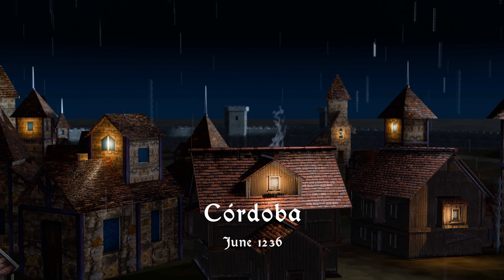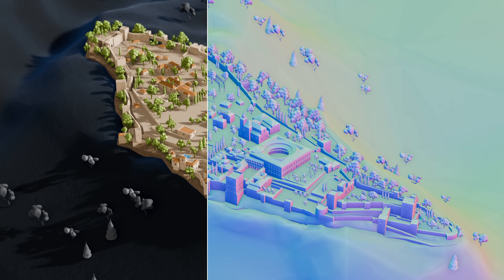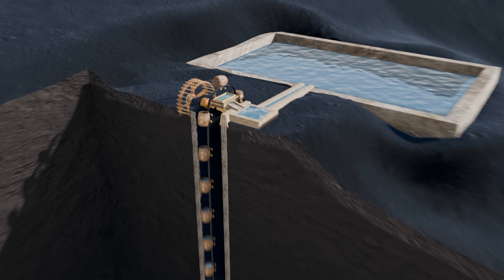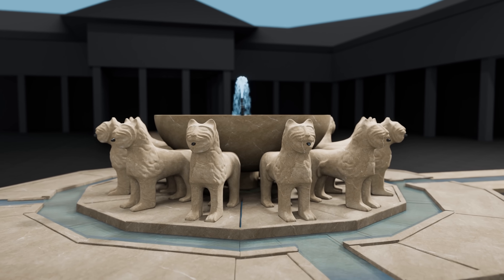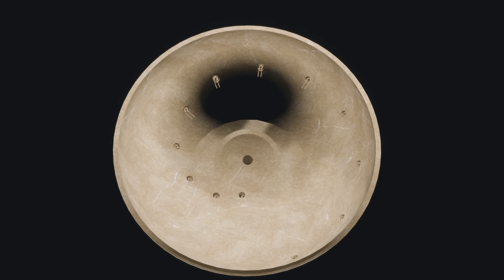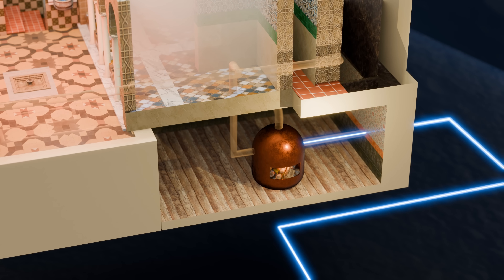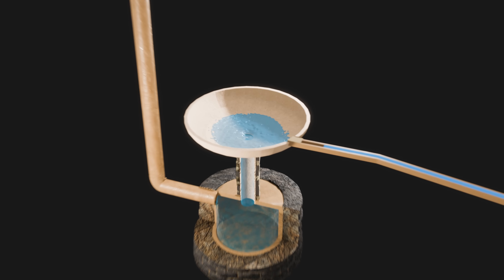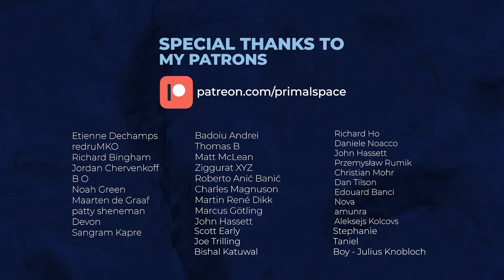The Ancient City That Mastered Water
Have you ever wondered if water can flow uphill? In this video, we dive into the incredible engineering of the Alhambra Palace in Granada, Spain. Join us as we explore the history, architecture, and groundbreaking technology behind one of the world’s most stunning architectural masterpieces. Discover how this medieval marvel used advanced hydraulic systems to power fountains, underfloor heating, and even water clocks, and watch until the end to learn how you can enter this month’s giveaway!

00:00 The Ancient City That Mastered Water
00:50 The Alhambra Palace’s Water System
02:15 Engineering Water Pressure in Medieval Times
04:56 The Lion Fountain’s Water Clock Explained
06:07 Thermal Baths and Underfloor Heating
06:58 Cooling the Alhambra Palace
07:38 Gravity Defying Medieval Technology

3D Modeling: Orkun Zengin + Zac Farmer

Music used in this video:

Imber - Christoffer Moe Ditlevsen
Fervent - Christoffer Moe Ditlevsen
Sunset Trails - DJ Williams
Melting Glass - Eden Avery
Eternal Garden - Dan Henig
San Pedro - Sugoi
Vespers On The Shore - The Mini Vandals
Last Snow - Hampus Naeselius